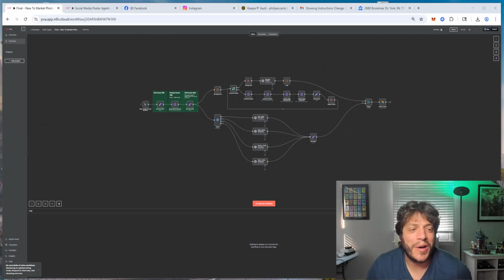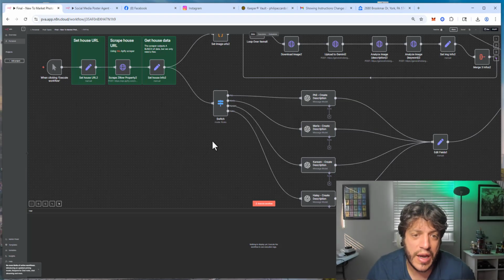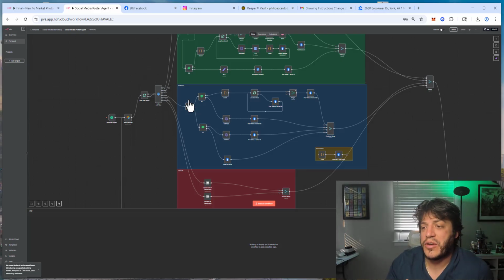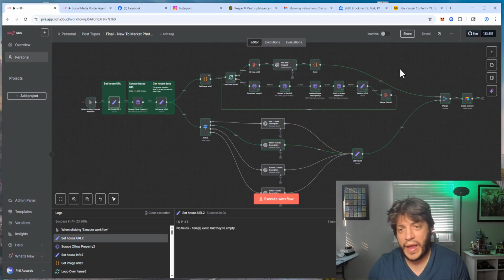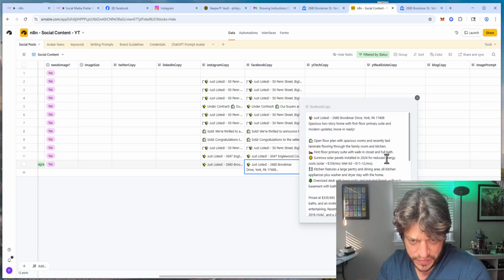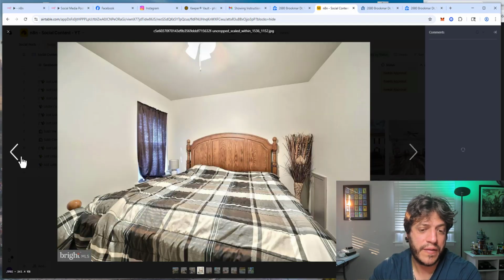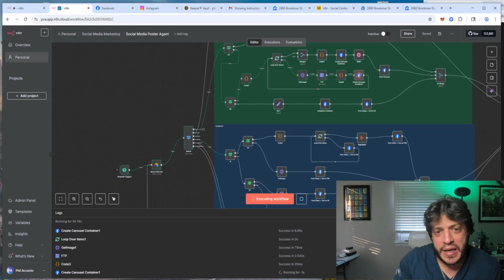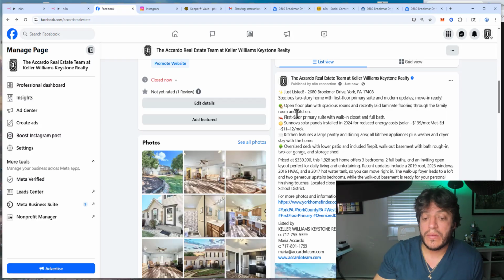Real Estate AI Agent New to Market Post Generator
This channel is dedicated to no-fluff AI and AI Agent solutions built specifically for real estate sales agents. If you're a realtor, this page is for you.

In this video, watch my AI agent generate a complete "New to Market" post for Facebook and Instagram, including photos and professional copy, by simply pasting a Zillow URL into a text field. See how it instantly creates and posts the content you need to market a new listing.